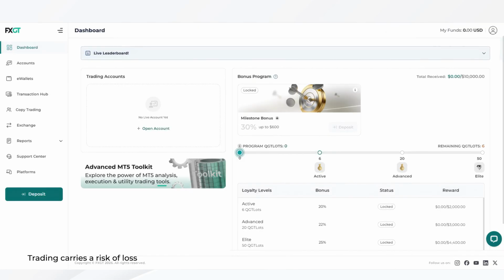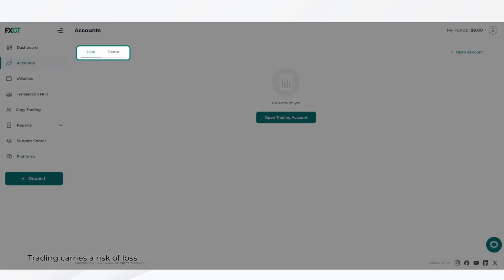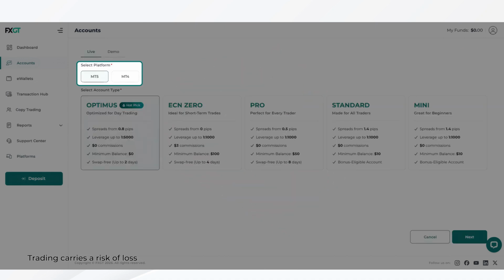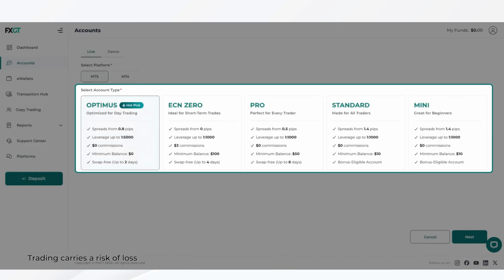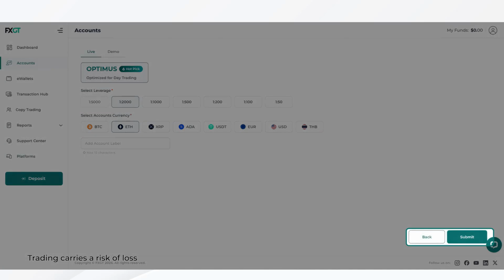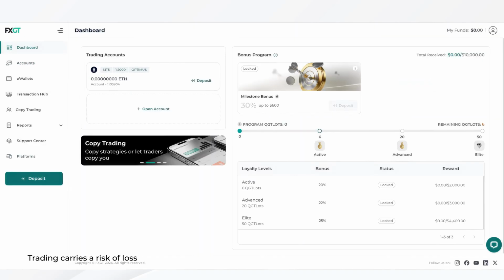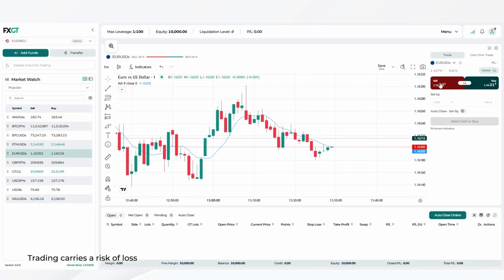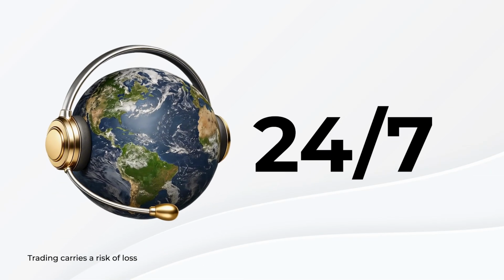How to Open a Trading Account with FXGT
Ready to start trading but don’t have a Live account yet? In this step-by-step guide, we’ll show you how to open a Live Trading Account in under 60 seconds.

Whether you’re transitioning from demo to live trading or setting up your first account, this video walks you through the entire process inside the FXGT Client Portal.

📌 In this tutorial, you’ll learn:

1️⃣ How to log in to your FXGT Client Portal
2️⃣ Where to open a new Live or Demo Trading Account
3️⃣ The difference between Live and Demo accounts
4️⃣ How to choose between MT4 and MT5
5️⃣ How to select account type, leverage, and base currency
6️⃣ What happens after KYC verification
7️⃣ How to fund your account and explore available features

A Live Account allows you to trade using real funds, while a Demo Account lets you practice with virtual funds in real market conditions. Both follow the same setup process — making it easy to switch when you’re ready.

If you encounter any issues, FXGT’s 24/7 Customer Support team is available to assist you.

💬 Are you starting with a Demo account or going straight to Live trading?

⚡ Ready to open your trading account?

🐦 X: FXGT_official

 ⚠️ Trading involves risk. All information, currencies, charts, and market data are provided for educational and informational purposes only and do not constitute financial advice. Please note that certain account types, products, and services may vary depending on the applicable jurisdiction.